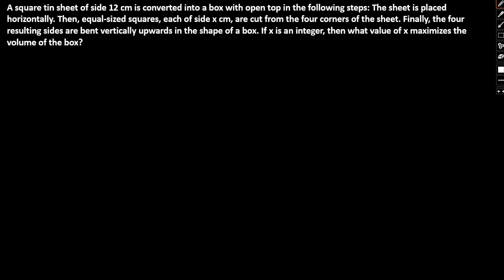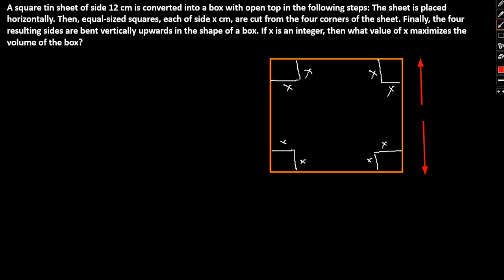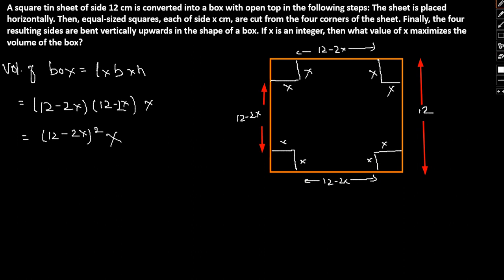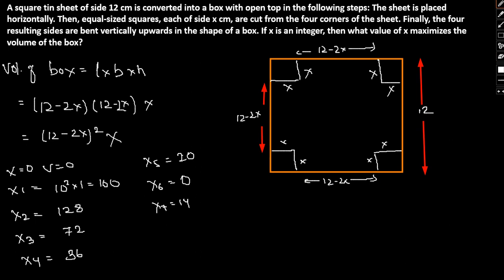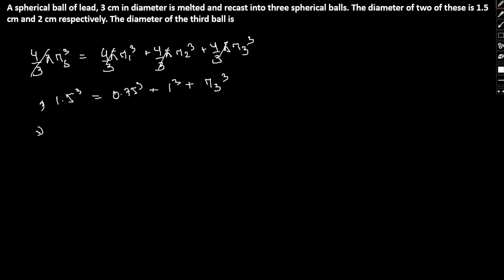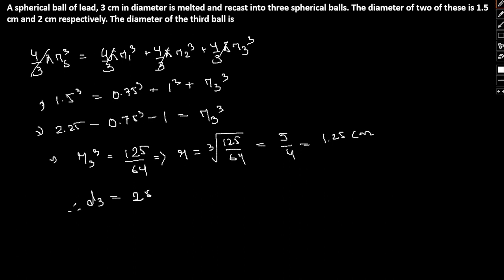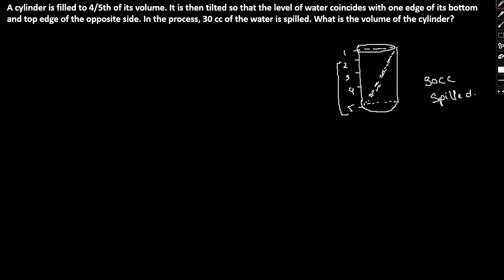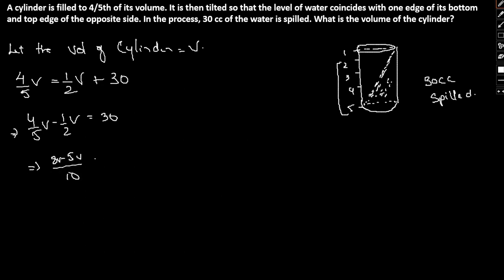Recruitment exam question for GOOGLE/AMAZON/MICROSOFT/IBM. Exam cheat sheet with special shortcuts.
Previous year recruitment questions for various companies with detailed solution and special approach towards problem solving.

One of the key strengths of top companies is the employees inside them.

Who they hire and how they hire them helps determine employee attainment, employee satisfaction, employee accountability, and employee turnover.

Small changes to recruiting processes can have a surprisingly large impact on the day to day life of a company. According to the Glassdoor Economic Research (2015) report, a 10% harder interview process is associated with a 2.6% higher employee satisfaction later on.

Loads of our clients use Process Street for managing their recruitment processes and we know all too well how important it is to get that process right.

That’s why we’re going to explore how 3 top tech giants manage their recruitment and see what gold standard techniques we can pass on to you. We’ll explore:

The three stage process Google use to make new hires
How Facebook hire Builders not just regular folk
What SpaceX do to hire the best of the best.
Google reportedly receive around 1 million CVs every year and allegedly used to require candidates go through 29 interviews before receiving an offer!

As one of the real giants of the tech world, we can investigate how Google deals with such high volume and how they filter these candidates to find the right ones for them.

The process is pretty standard at a glance; submit an application, undergo interviews, and then be subject to post-interview selection.

The application
An increasing number of companies seem to be doing away with CV based hiring processes, opting instead for more dynamic approaches like hiring through AngelList and other profile based sites.

Google, however, have a set approach they take in order that candidates create CVs which are right for them.

The whole Google hiring process begins through the Career’s platform.

Here, candidates can find all the necessary information and guidance for applying for available jobs. The process is outlined in a transparent way and information is generally standardized to improve the flow of the process.

Job listings within Google are presented through the following template structure:

Emphasising Google’s commitment to diversity in recruitment
Inspiring the candidate with a short spiel about Google’s achievements and aspirations; reinforcing company culture.
Outlining the responsibilities of the role.
Presenting the minimum requirements for candidates.
Highlighting the preferred qualifications for candidates.
There is a space at the bottom of the form to provide a cover letter, but Google make it explicit that this is not a necessary step.

The application process all seems to revolve around the CV. So what advice do Google give about creating your CV? Well, they lay out quite clearly here:

Align your skills and experience with the job description.
Be specific about projects you’ve worked on or managed. What was the outcome? How did you measure success?
If you’ve had a leadership role, tell us about it. How big was the team? What was the scope of your work?
If you’re a recent university graduate or have limited work experience, include school-related projects or coursework that demonstrate relevant skills and knowledge.
Keep it short: If there’s additional information (like a portfolio) we need during the hiring process, your recruiter will work with you to collect it.
There’s nothing crazy or innovative necessarily about this process. It’s fairly standard and time tested.

What we can see from the beginning is the emergence of a few slight trends:

Openness and transparency: Google make an effort to explain the process and the next steps, making it clear to the candidate what is required of them.
Simple and standardized: By providing this clarity for the applicant, Google encourage candidates to apply in a standardized manner making it easier to process and evaluate.
Achievement and experience focused: Google are most interested in what you have done in the past and what experience you can bring to the team. This is reinforced by having a separate hiring section for students and recent graduates.